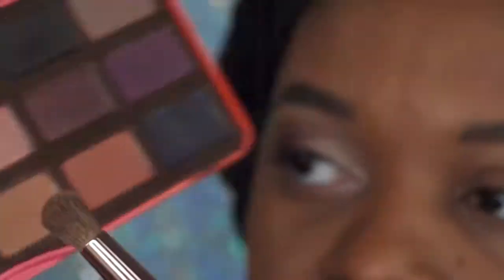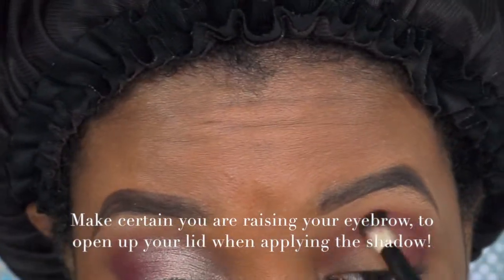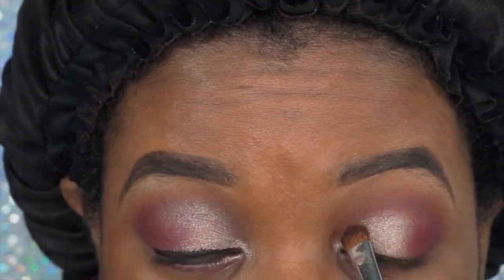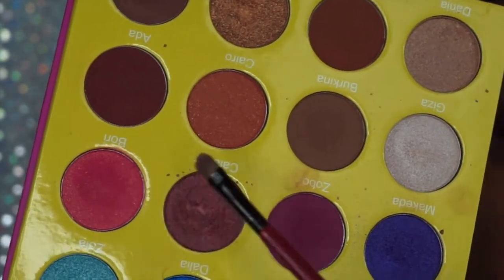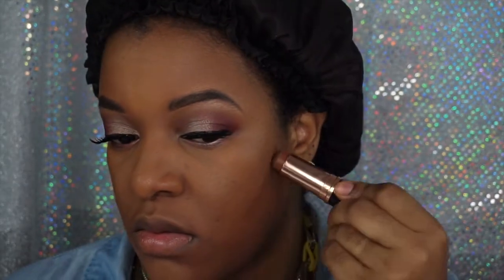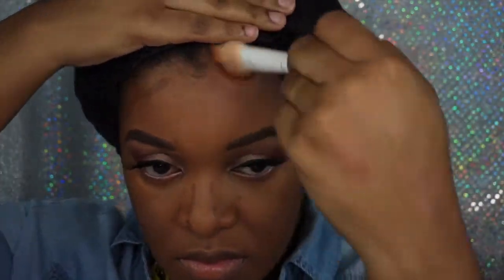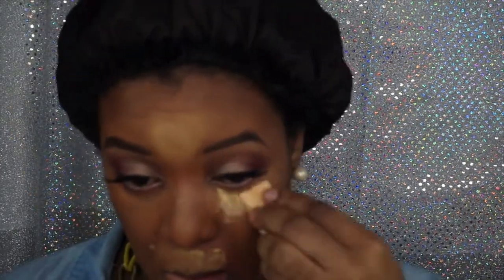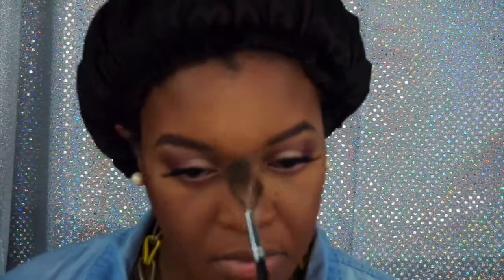Simple Spring Makeup Look | Beginner Friendly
Hey Loves! Welcome Back to my channel, I had a few people ask about the look in some of my previous videos about this eye look (since this was a 3-part series) .. I specifically focused on the eyes!

Below is a list of the Products I used:

Juvia's Place Mini Masquerade Palette
Too Faced Peach Palette
Anastasia Beverly Hill's Modern Renaissance Palette
Benefit's KaBrow
ColourPop's Black N Brown EyeBrow Pencil
Elf's Liquid EyeLiner
Foundation: Urban Decay's All Nighter
Concealer: Kat Von D's Loc It Concealer
Setting Powder: Sacha Buttercup
Contour: ABH Contour Stick (Truffle)
Highlight: ABH Nicole Guerriero Highlight Palette
Liquid Matte: NYX Lingerie Teddy